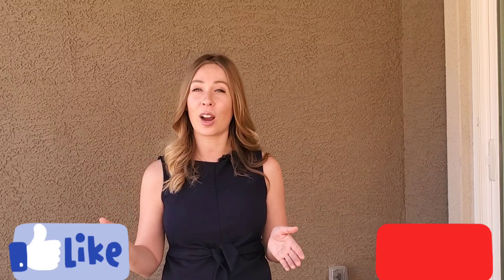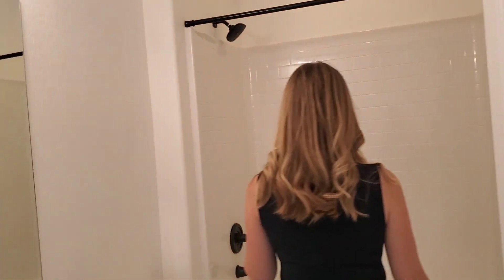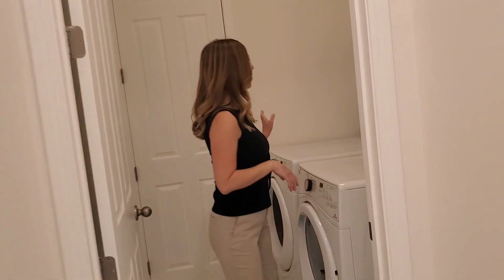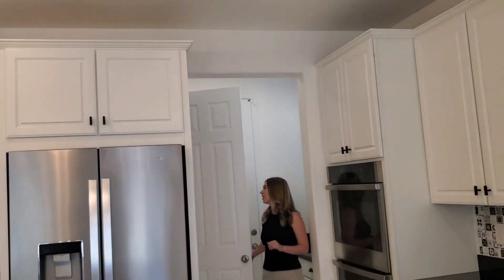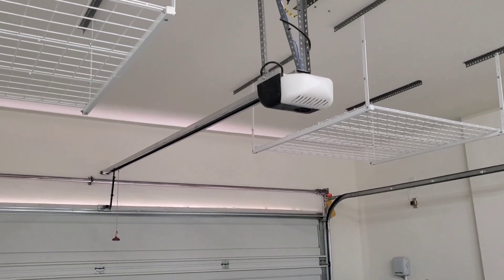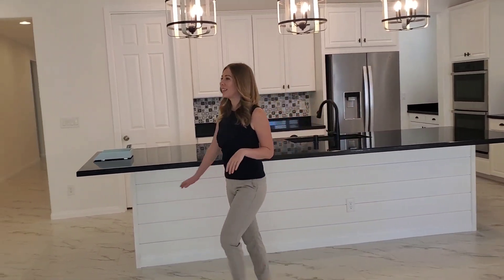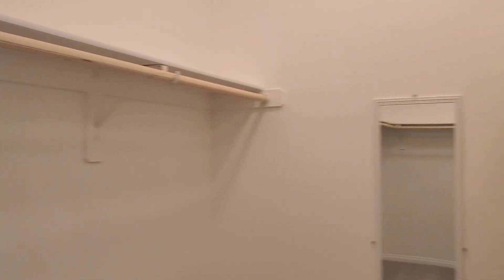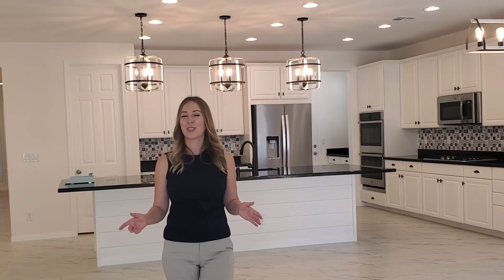The Ideal Home Layout in a Vibrant Las Vegas Community: Your Ultimate Tour Guide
Skye Canyon is a newer community that comes with incredible amenities which means newer homes with lots to do!

Skye Canyon Park is the perfect place to enjoy an active lifestyle with world-class amenities just out your door. Skye Canyon Park is an inviting 15-acre gathering place, and the hub of community activity. Here you’ll find Skye Center and Skye Fitness, Eagle Canyon Park and an extensive system of trails and dedicated bike lanes. There’s also an ongoing calendar of community events, recreational activities and social gatherings so you’ll always have something to look forward to.

Skye Center’s design is a National Association of Home Builders award-winner, as the stone fireplaces, BBQ patio, and indoor/outdoor spaces invite spontaneous gatherings and planned events. Skye Center has something for the whole family, including the four-legged friends. Bring furry friends to the dog park for a game of fetch. Skye Center is also your trailhead for fun and adventure. Along with local knowledge, they can outfit you with sports and recreation gear through there resident rental program.

If you are considering moving to Las Vegas and need help finding a home in this demanding Las Vegas real estate market, allow me to assist you.

What you can expect when working with Alyssa is an honest, trustworthy, efficient and wholesome home buying/selling process. With the heart of a country girl and the experience of a world traveller and entrepreneur, she knows what it takes to succeed in diverse and competitive environments. She uses her keen negotiating skills, achieved from years of sales, to get you the best results quickly.

Alyssa Deggan
Better Life Brokered by eXp
S.195810

0:00 - Intro
0:37 - Home Entrance
1:00 - Bedroom 1
1:30 - Guest Bathroom
1:50 - Bedroom 2
2:22 - Laundry Room
2:59 - Kitchen
3:33 - Coat Closet
3:54 - Garage
4:36 - Living Room and Kitchen
5:36 - Primary Bedroom
5:55 - Primary Bathroom
6:38 - Backyard
7:21 - Outro